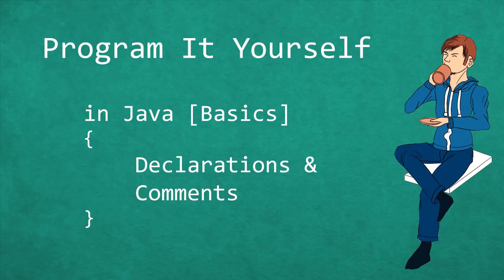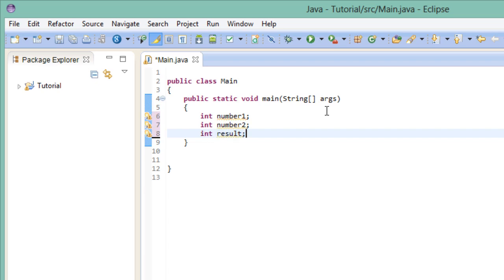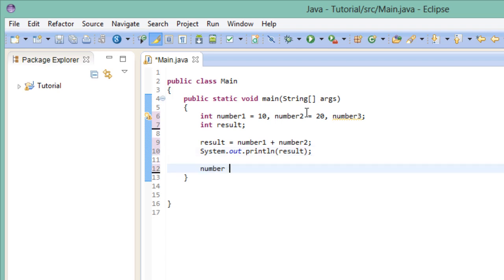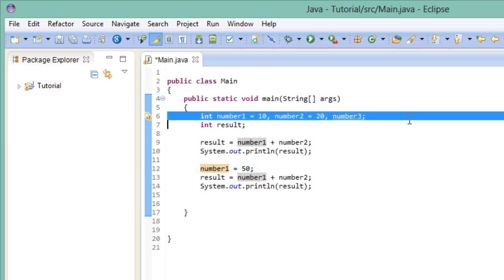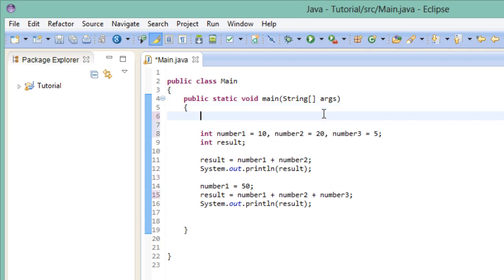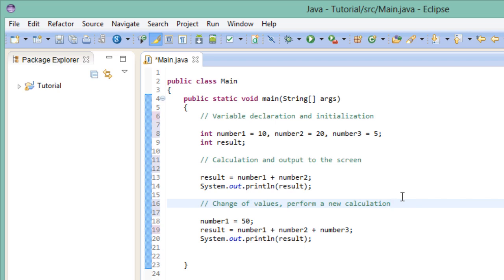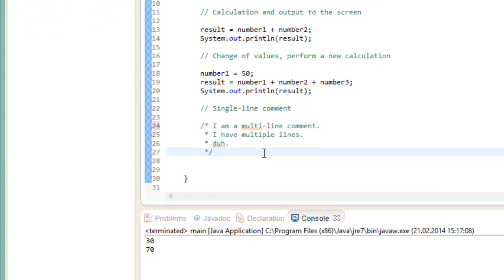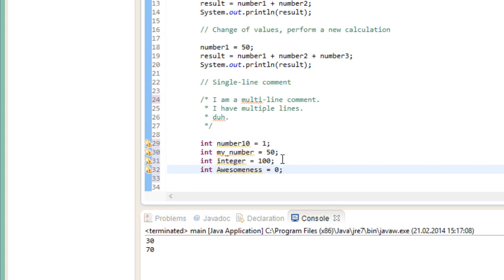Program It Yourself in Java [Basics] - 3 - Declarations and Comments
Chris here, and in this episode I will teach you about variable declarations, conventions and comments!